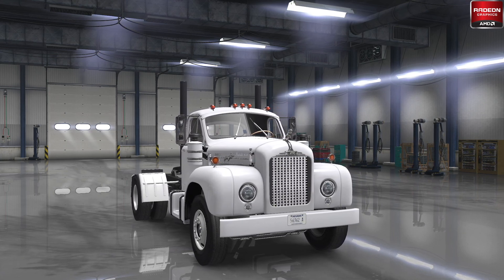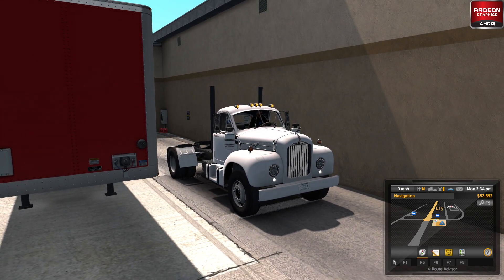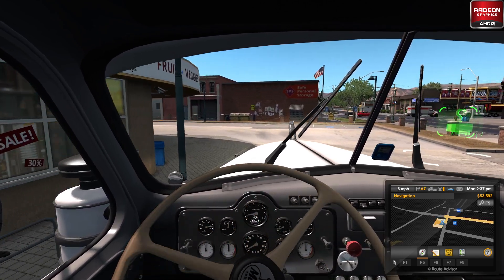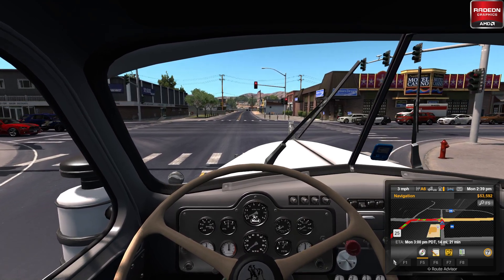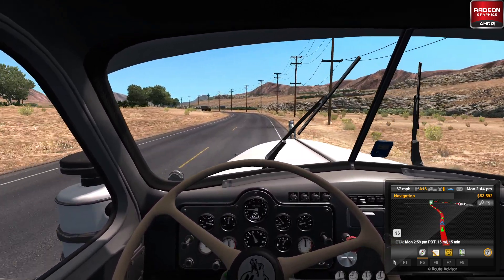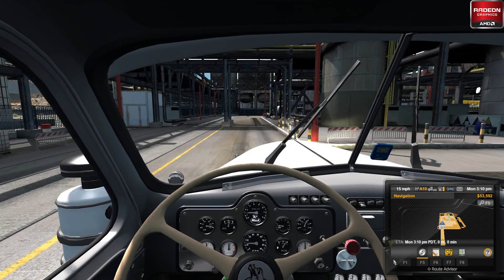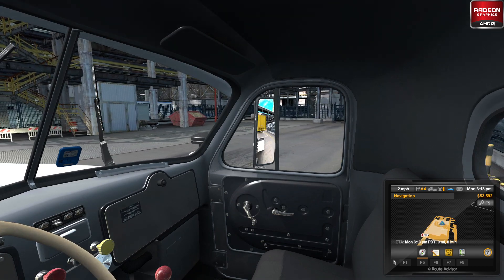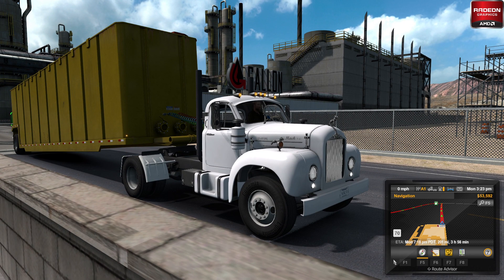ATS Game Introduction Series 1 (American Truck Simulator)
So I am in search of perfection with really low quality hardware, Mack B61 Old Skool Truck, good emersion, smooth graphics and rich colours, am I asking TOO much, well I think we are there just the base game enjoy all.

To Remove that Horrible Bloom in the game simply open your console and type g_bloom 0

Other Settings I run
g_lod_factor_traffic 2
r_mirror_view_distance "600"
g_traffic 2

My No Power Steering/Leaf Spring suspension settings

c_rsteersens 0.75

g_suspension_stiffness 0.2

g_cabin_suspension_stiffness 0

g_truck_stability 0.25

g_trailer_stability 0.25

g_brake_intensity 1.5

Budget PC Specs May 2023

AMD Ryzen 3200G Qud Core CPU
AMD Radeon RX460 2Gb Graphics Card
16Gb DDR4 Ram
240Gb Sata SSD